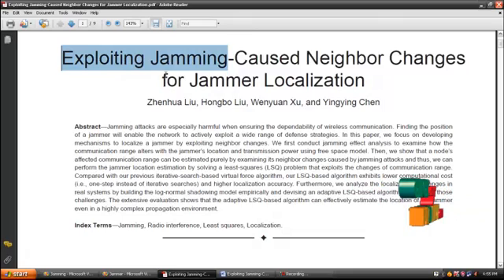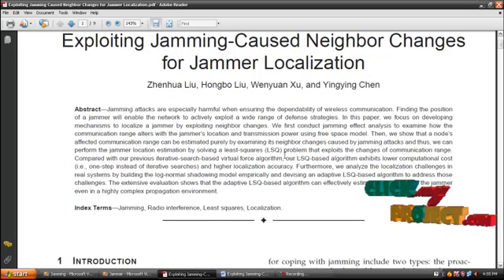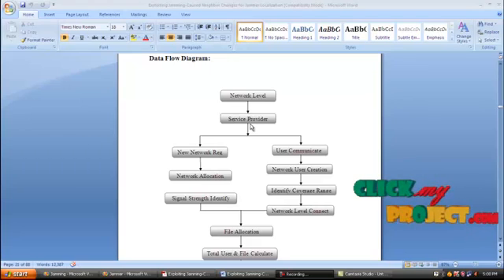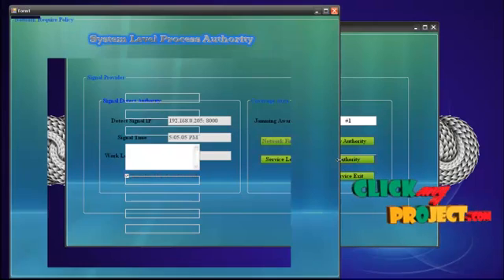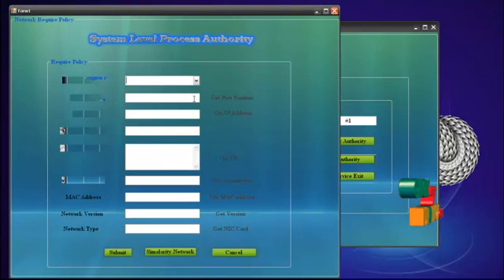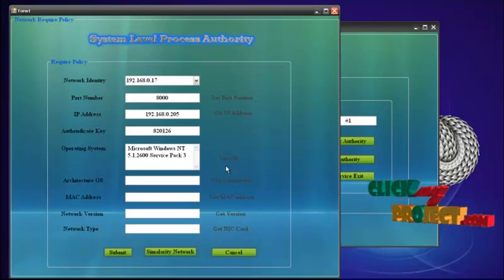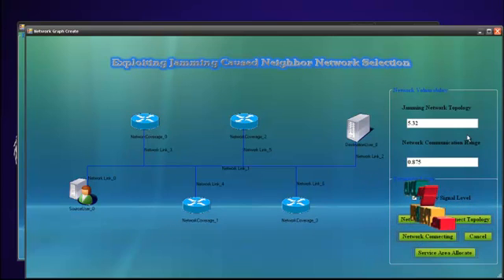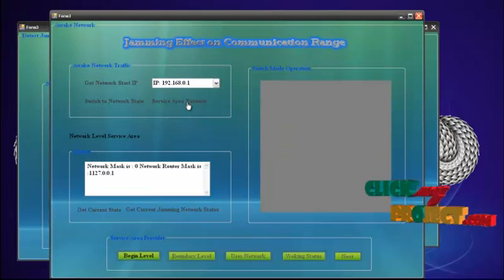Final Year Projects | Exploiting Jamming-Caused Neighbor Changes for Jammer Localization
Final Year Projects for Final Year Projects | Exploiting Jamming-Caused Neighbor Changes for Jammer Localization More Details

Including Packages
* Complete Source Code
* Complete Documentation
* Complete Presentation Slides
* Flow Diagram
* Database File
* Screenshots
* Execution Procedure
* Readme File
* Addons
* Video Tutorials
* Supporting Softwares

Specialization
* 24/7 Support
* Ticketing System
* Voice Conference
* Video On Demand *
* Remote Connectivity *
* Code Customization **
* Document Customization **